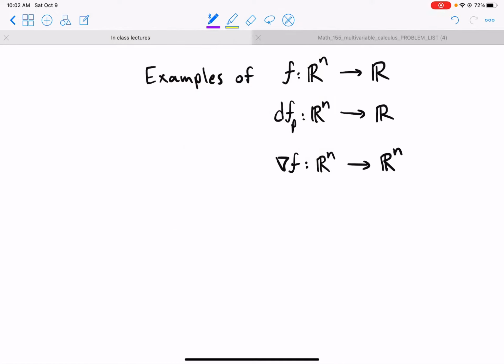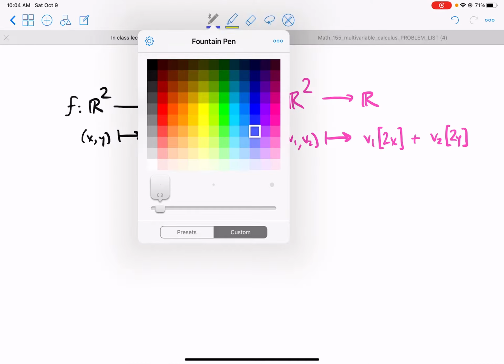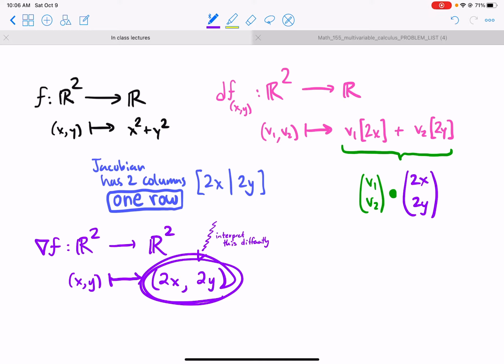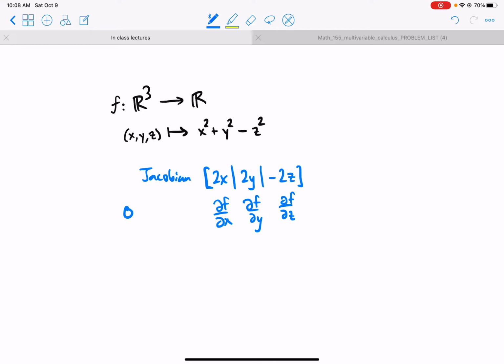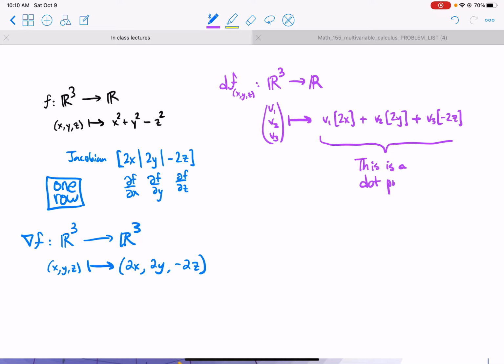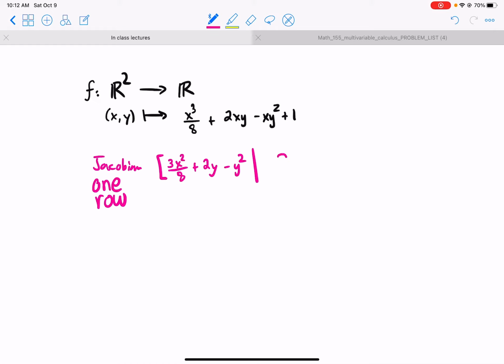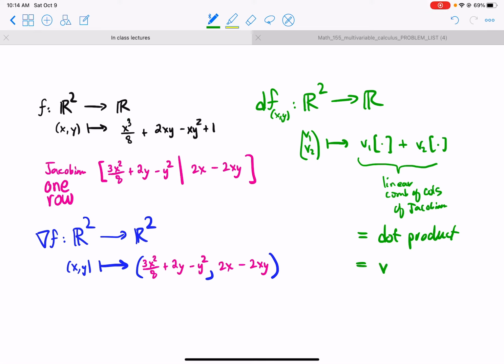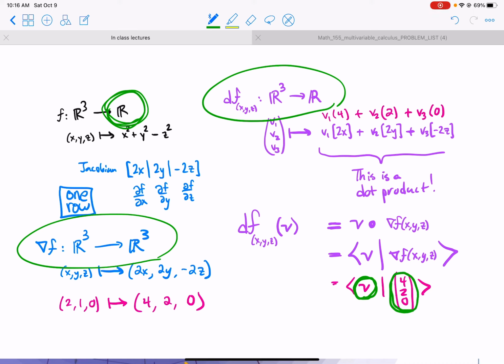Concepts. Gradient examples